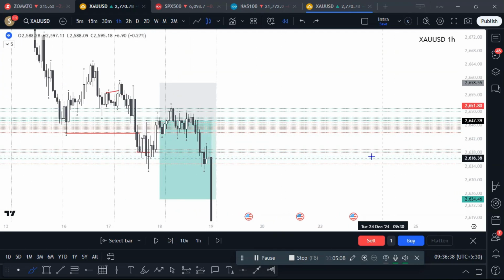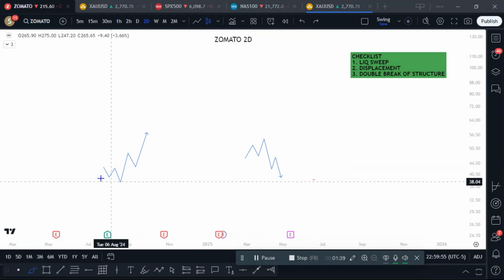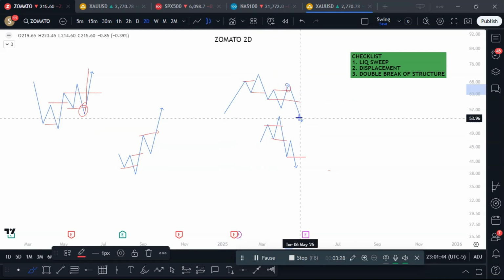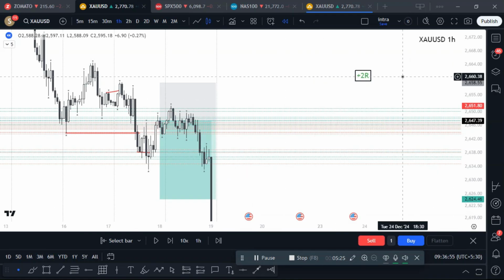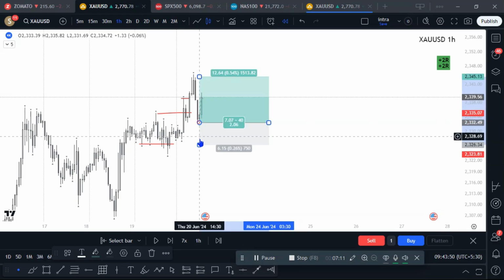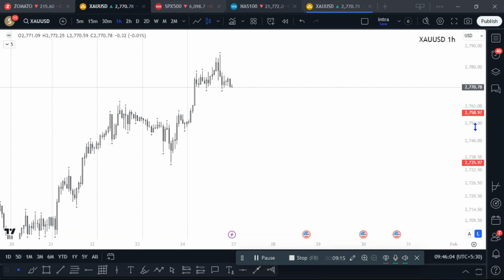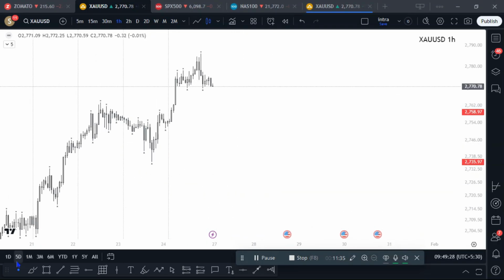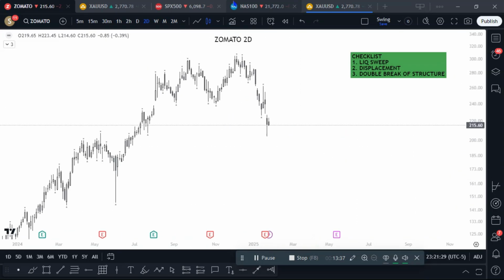The Simplest Day Trading Strategy for Beginners (with ZERO experience) | SMC | FOREX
🔥 Ready to dive into day trading but not sure where to start? In this must-watch video, we unveil *The Simplest Day Trading Strategy for Beginners* with absolutely **ZERO experience** required! 🚀

Here, we'll break down the essential elements of day trading, focusing on **liquidity** and how to effectively leverage **smart money concepts** for making informed trades.

You don't need a finance degree; our strategy will equip you with actionable tips to boost your trading confidence. 📈 Join us as we simplify the complex world of trading and put you on the path to financial freedom! 🌟